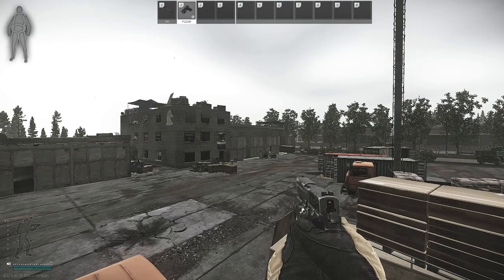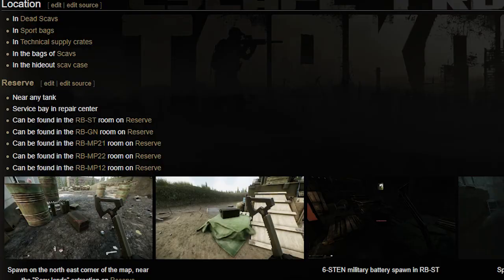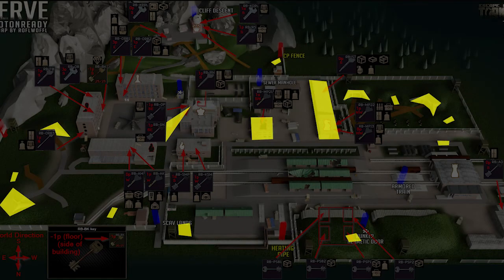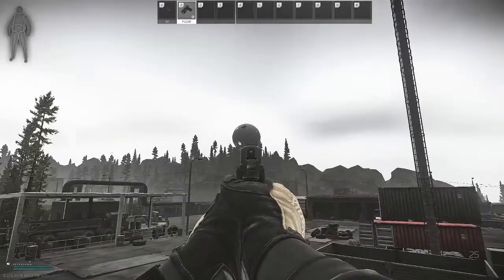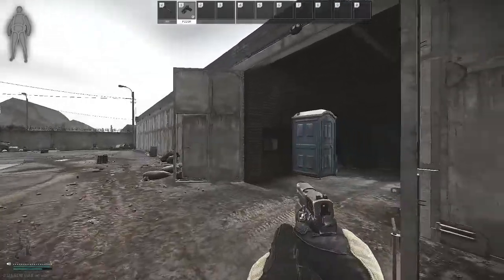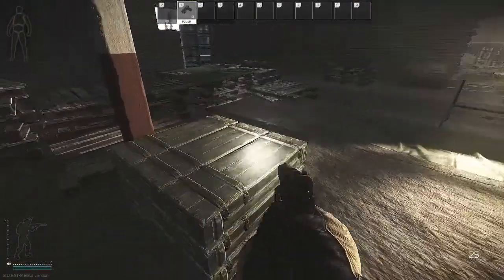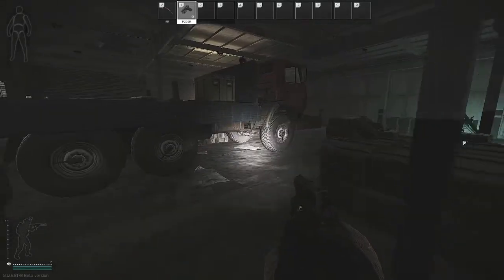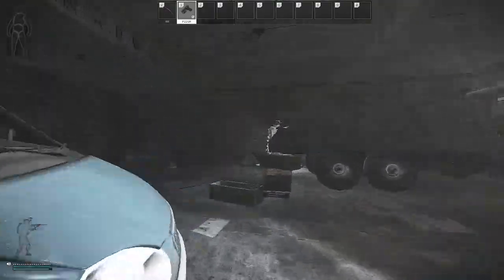Military Battery - Escape From Tarkov - Reserve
Needed for, Task Objectives
1 needs to be found in raid for the quest Regulated materials

Reserve Room Key List

Near any tank
Service bay in repair center
Can be found in the RB-ST room on Reserve
Can be found in the RB-GN room on Reserve
Can be found in the RB-MP21 room on Reserve
Can be found in the RB-MP22 room on Reserve
Can be found in the RB-MP12 room on Reserve